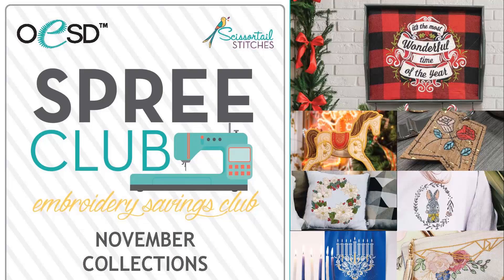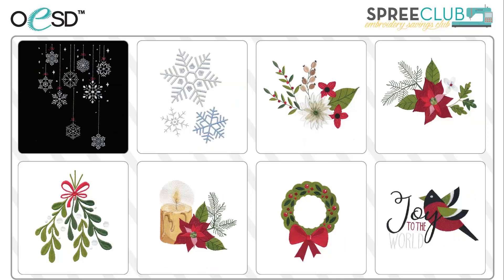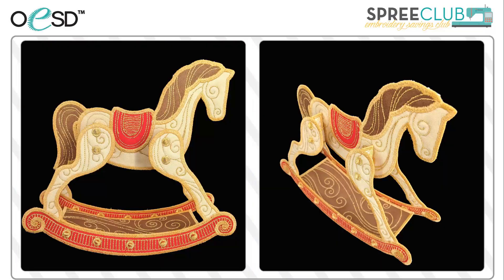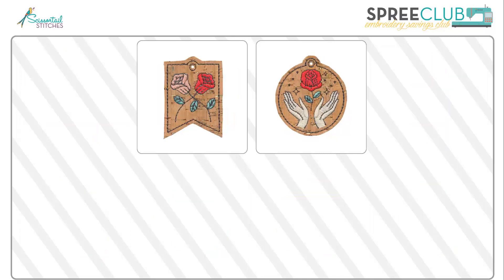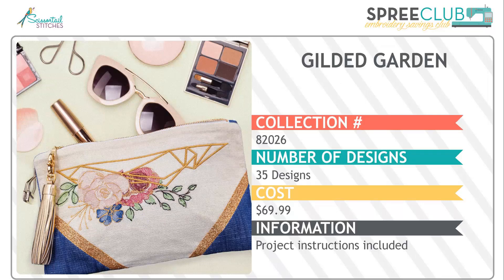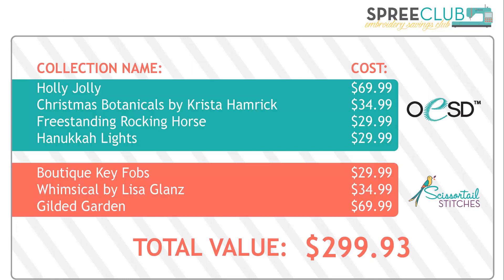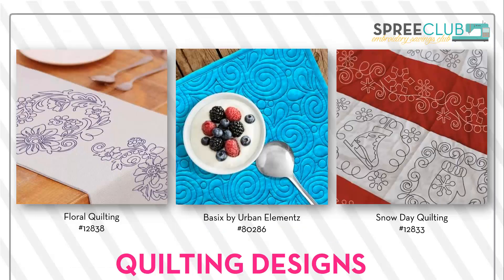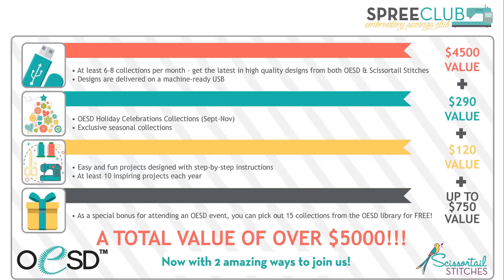November 2020 SPREE Club Overview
Join Tamara as she walks us through all the amazing SPREE Club collections from OESD and Scissortail Stitches. Want to learn more about SPREE club?